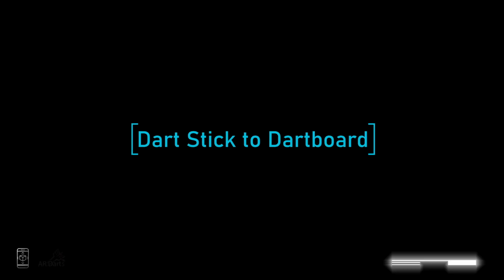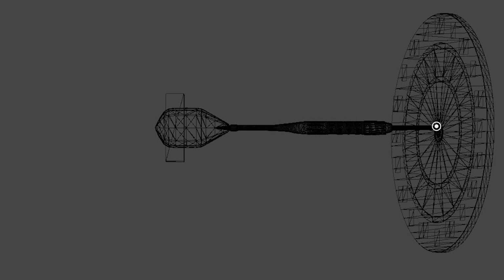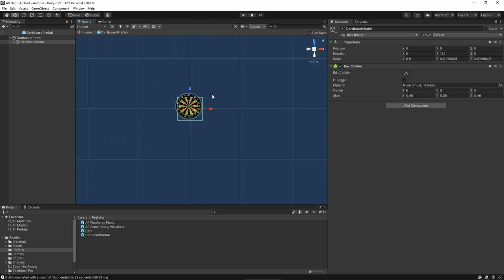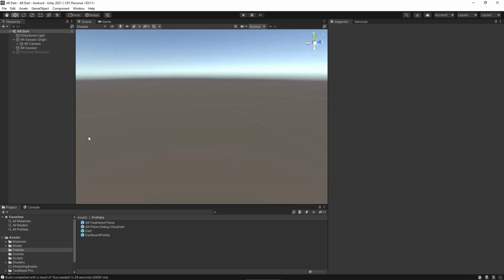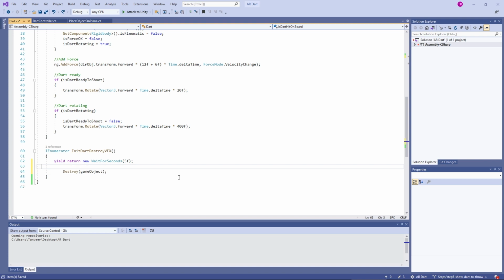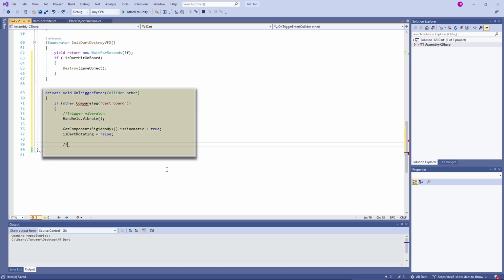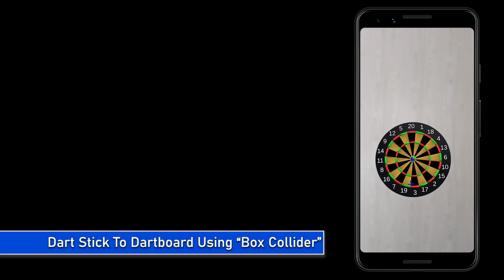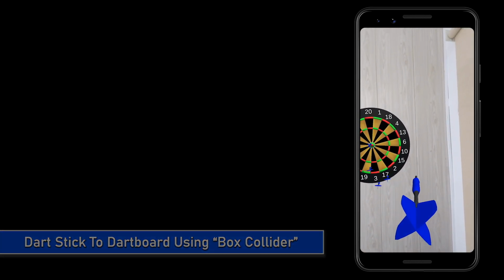Dart Stick to Dartboard - Unity Lecture 25